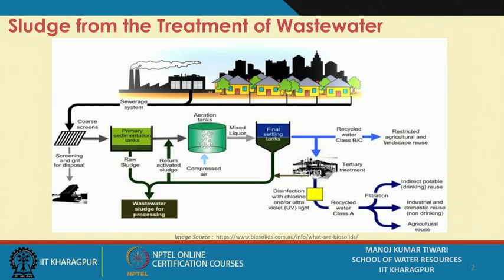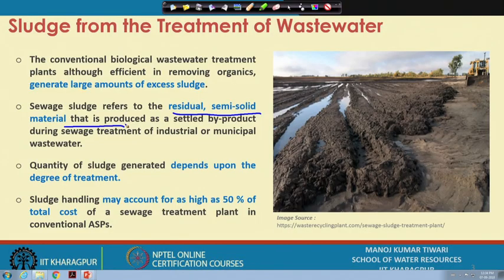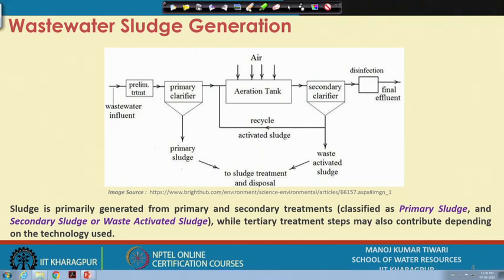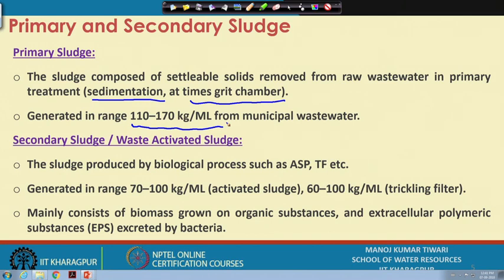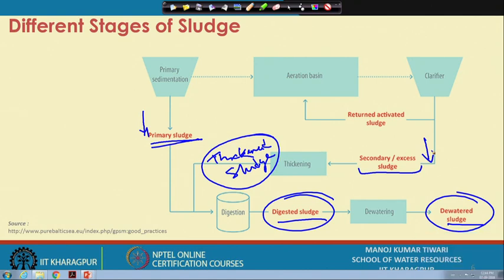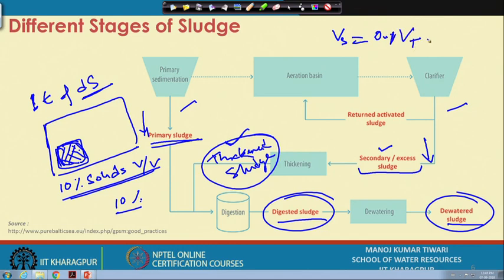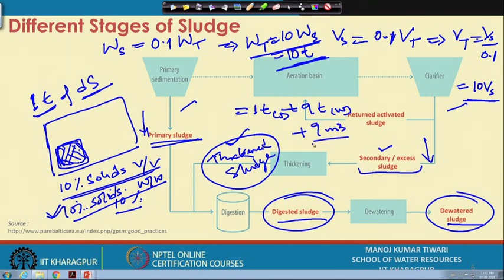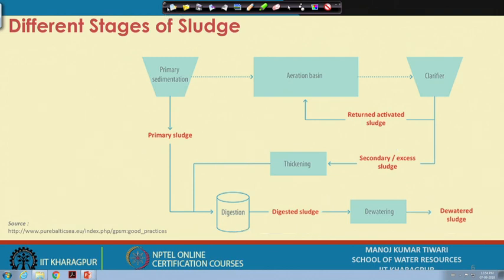Lecture 38: Introduction to Sludge Management